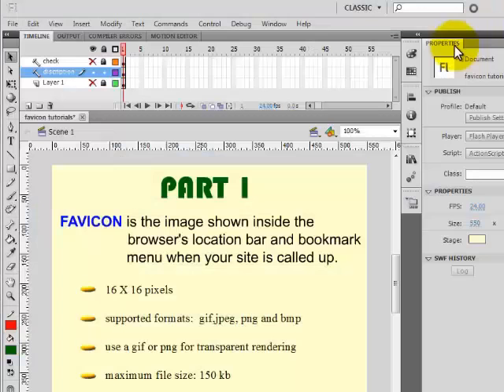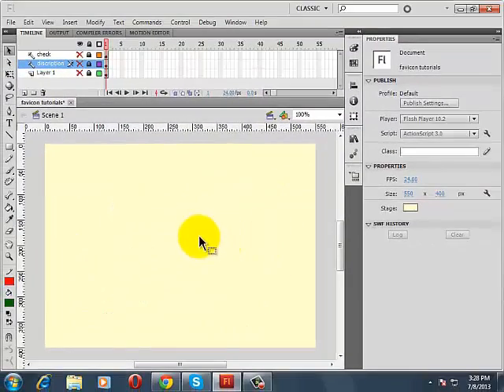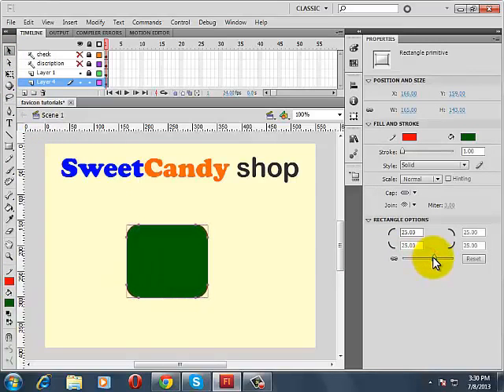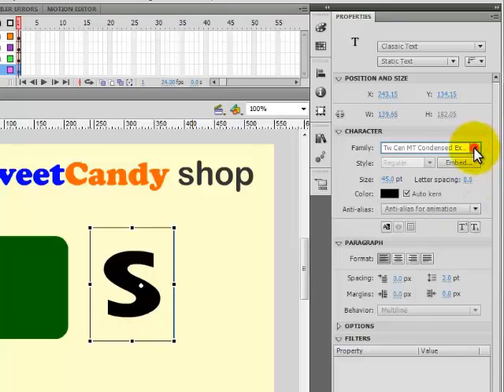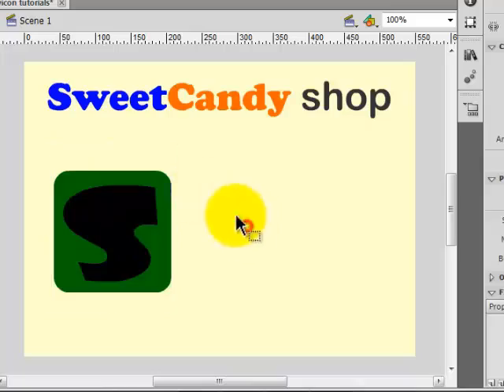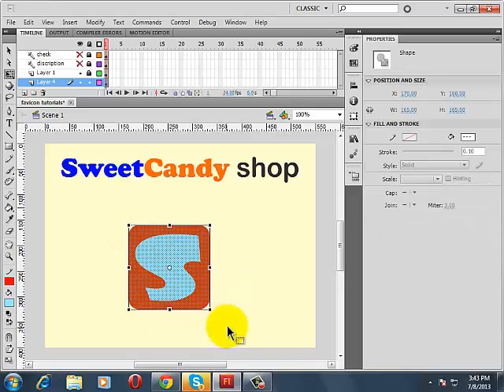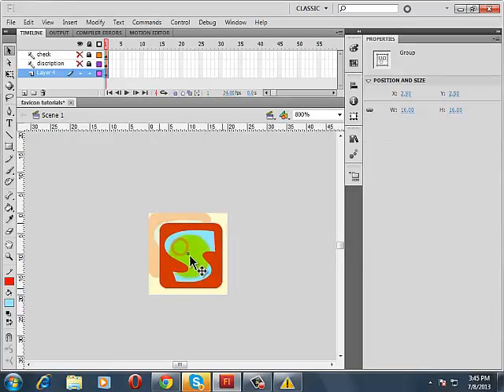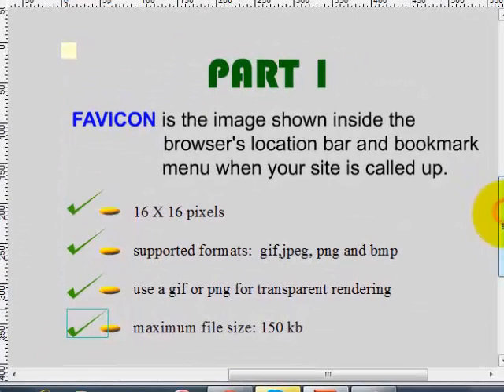Favicon Icon part1 how to create in flash cs5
In this tutorial you can learn how to make a favicon icon image for website or blogs.